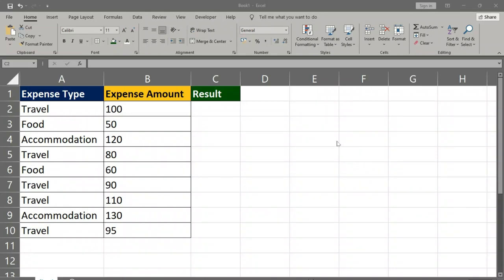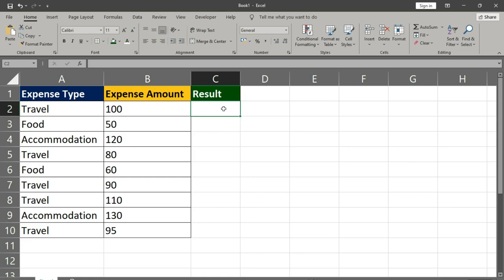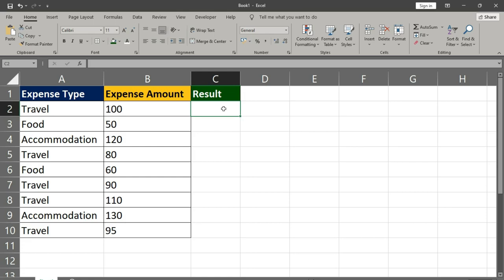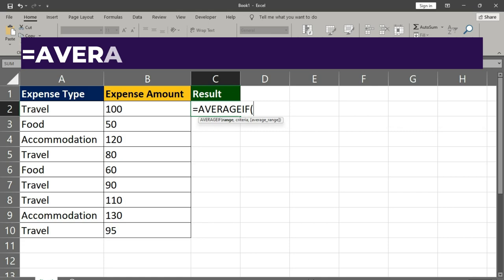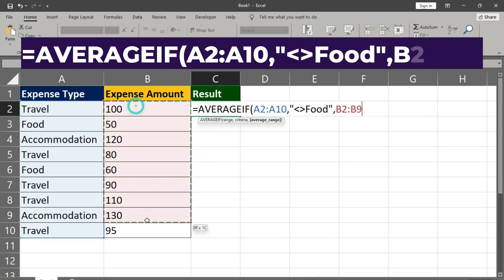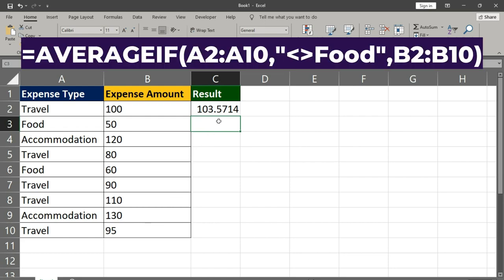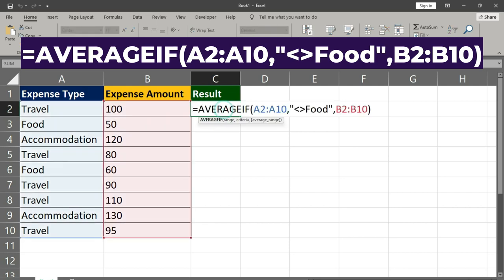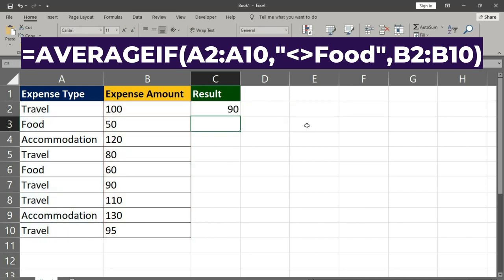Excel Made Easy: Average Except One Item (Simple Formula!)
Want to skip outliers in your Excel averages? This video shows a simple formula to average your data, leaving out one specific value! Perfect for beginners and anyone who wants to clean up their spreadsheets.